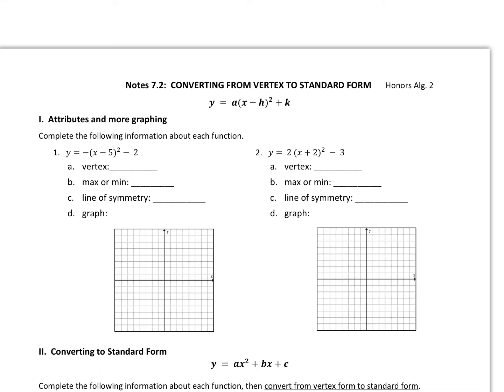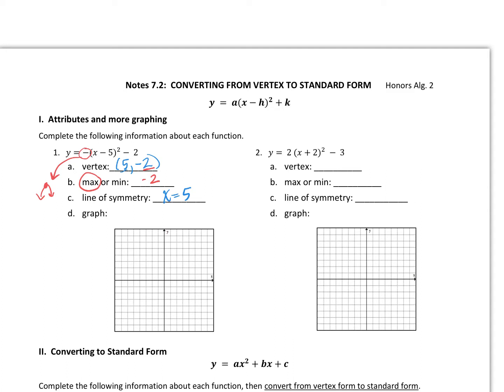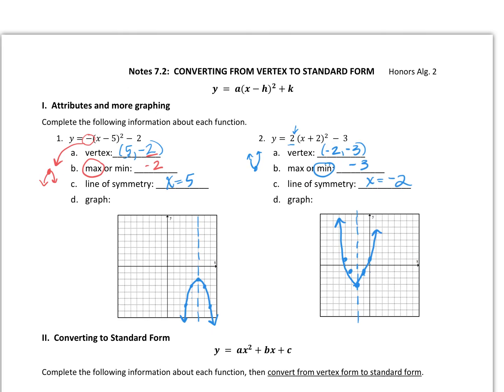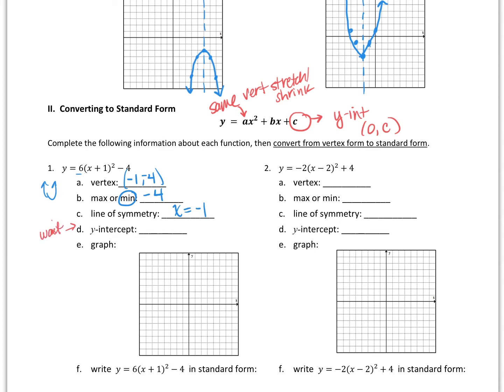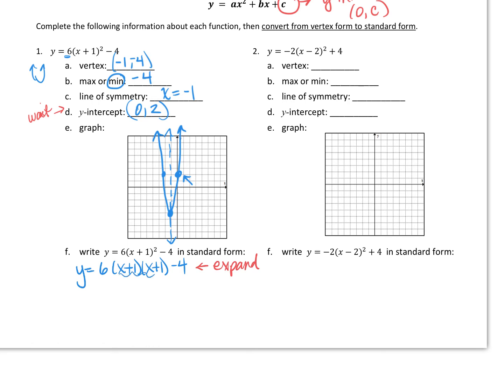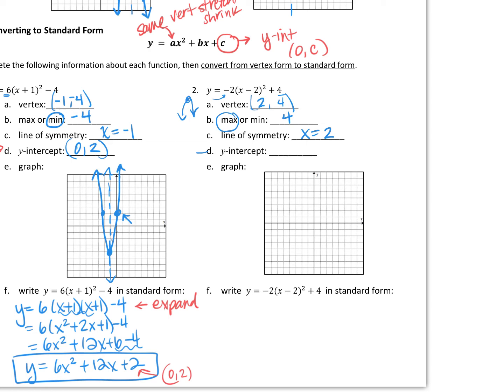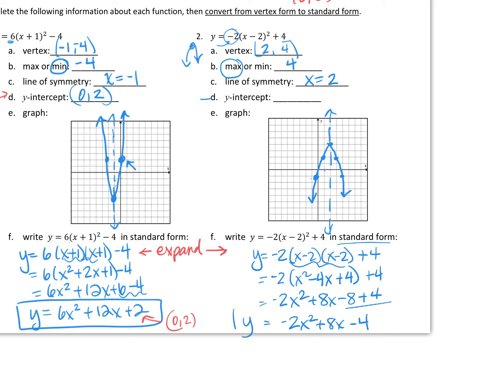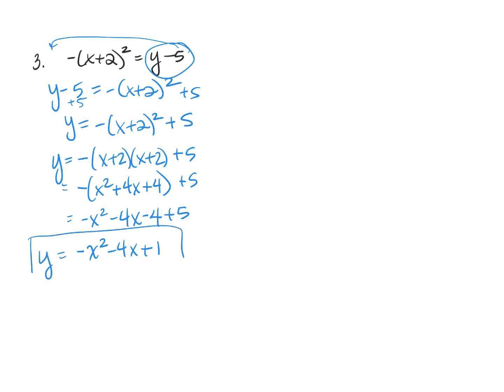7.2+Vertex+Form+Notes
00:00 Slide 1
09:36 Slide 2